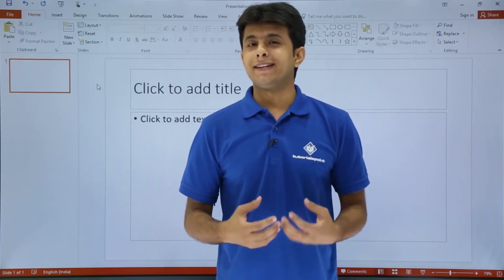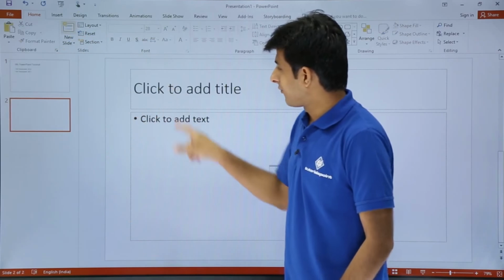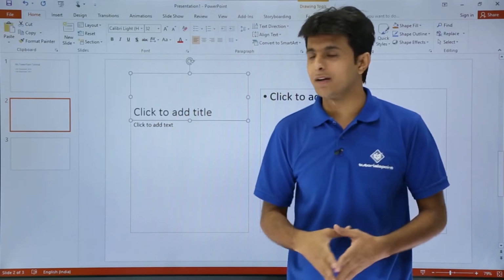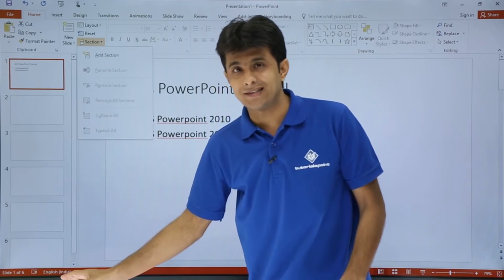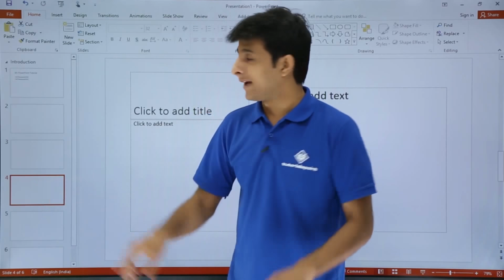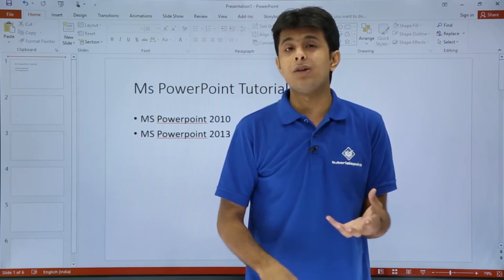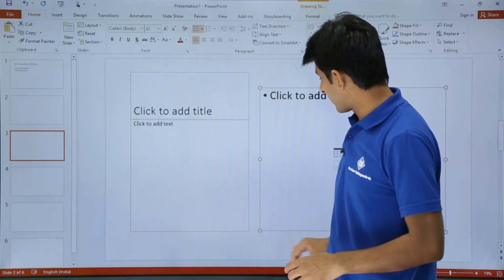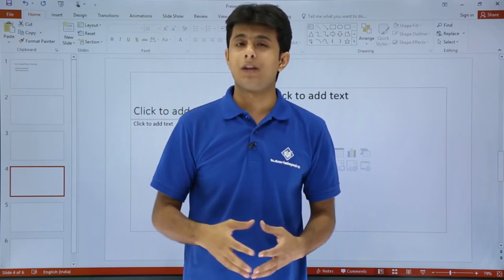How to create Presentation in Power Point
Short introduction about basic presentation in MS Power Point 2016